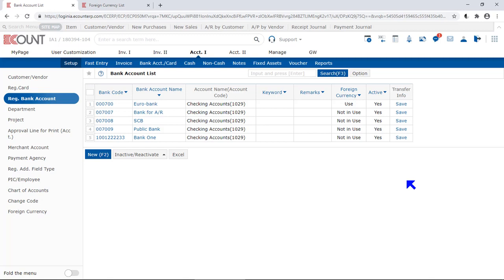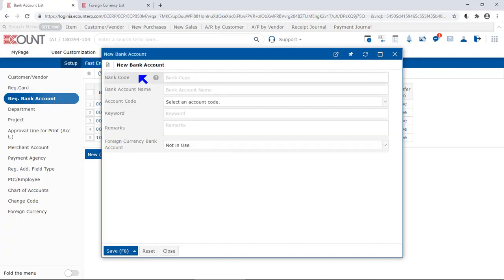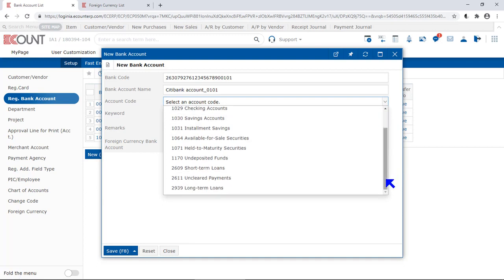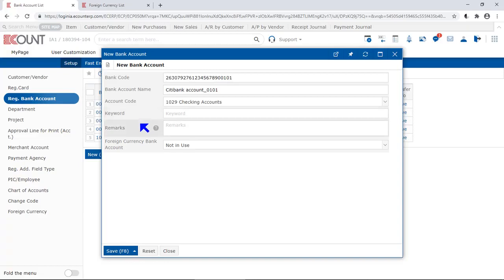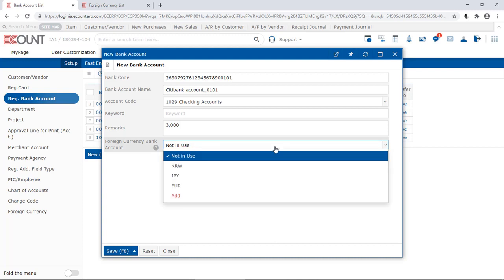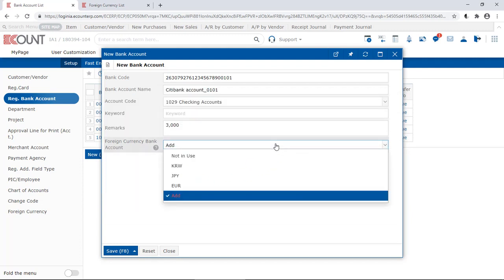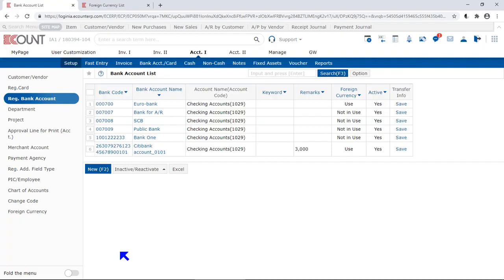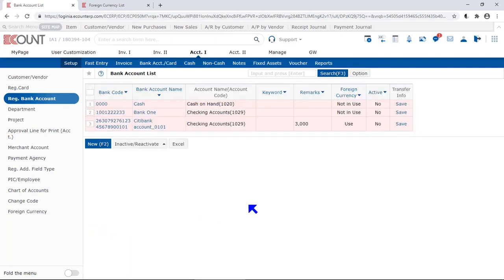[ECOUNT Practice] Setup - Reg. Bank Account